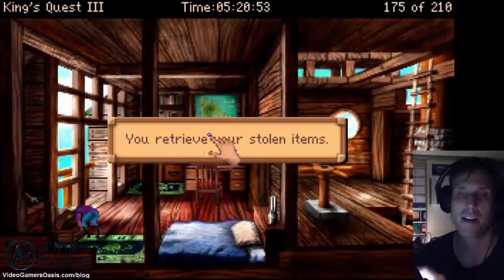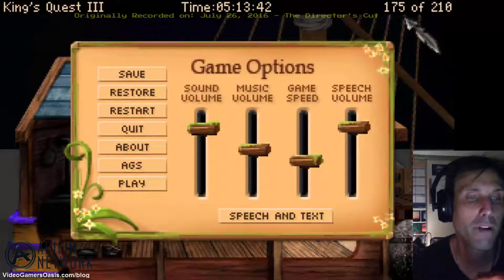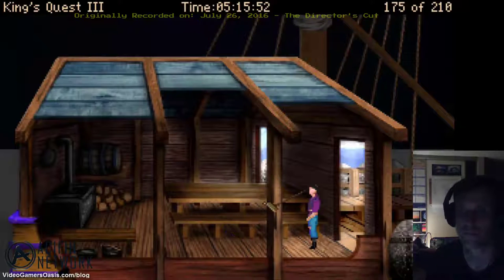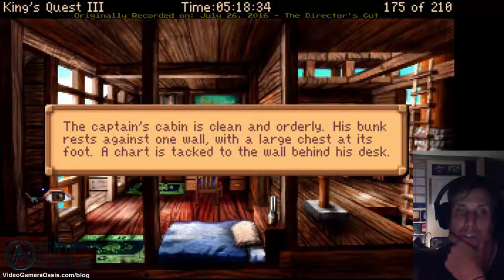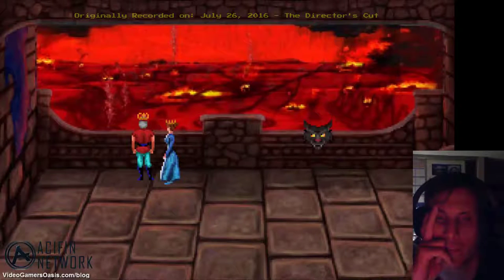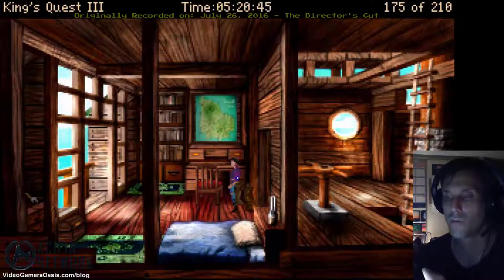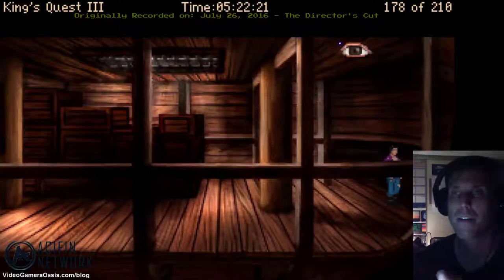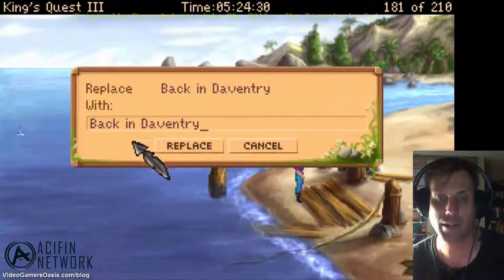King's Quest III: To Heir Is Human - Walkthrough - Escape The Pirate Ship - The Director's Cut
Gwydian escapes the Pirates!